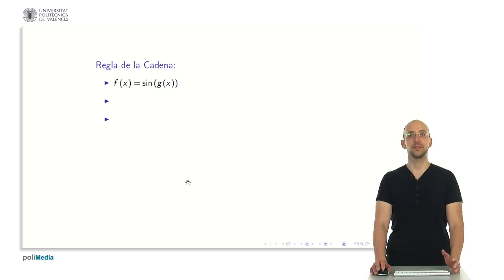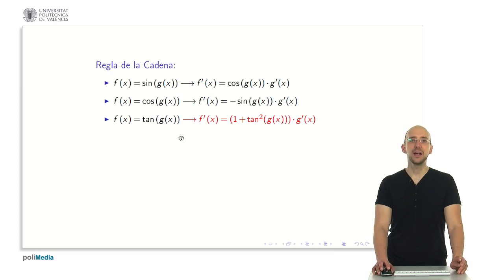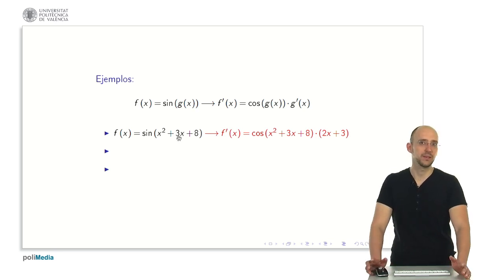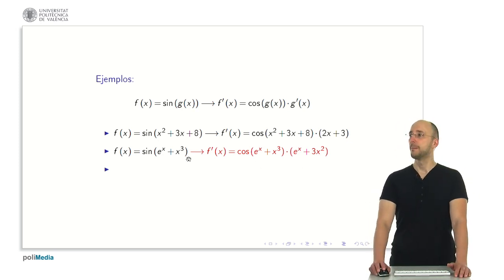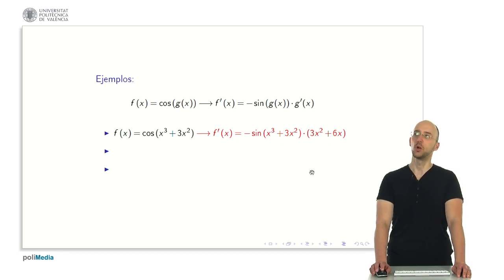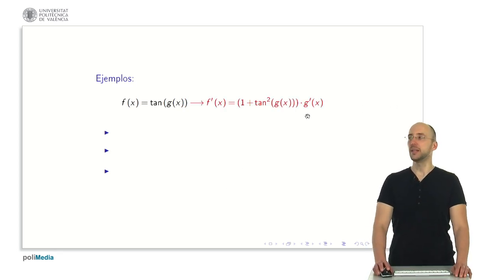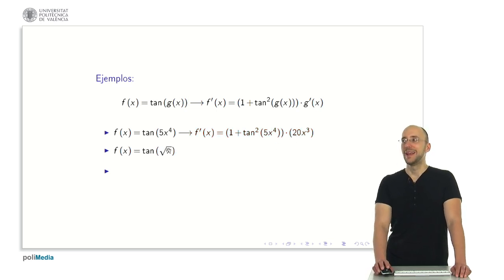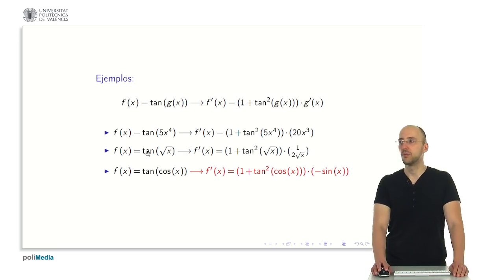Derivatives of trigonometric functions with the chain rule | 14/28 | UPV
Título: Derivatives of trigonometric functions with the chain rule

Descripción automática: In this video, hosted by the presenter, the focus is on applying the chain rule in calculus to compute derivatives of composed trigonometric functions. The presenter begins by establishing the basics of the chain rule and its application to the derivatives of sine, cosine, and tangent functions, where the inner function is left undifferentiated and multiplied by its own derivative.

Following the theory, the video shifts to practical examples. Detailed steps on how to differentiate trigonometric functions composed with polynomials, exponentials, and logarithmic functions are demonstrated. The examples illustrate how to handle the sine of a polynomial, the sine of an exponential function, the sine and cosine of various composite functions, and the tangent of a power function. Each example reiterates the process of leaving the original inner function undifferentiated, then multiplying by the derivative of the inner function according to the chain rule.

The presentation aims to clarify the differentiation of complicated trigonometric function compositions without needing to graph or manipulate the functions extensively. Emphasizing the methodical application of the chain rule and the importance of recognizing the derivative forms of elementary functions, the speaker hopes to enhance the viewer's understanding and ability to calculate derivatives of composite trigonometric functions.